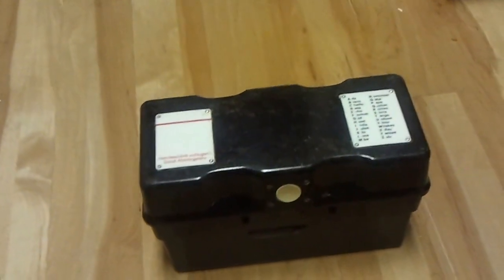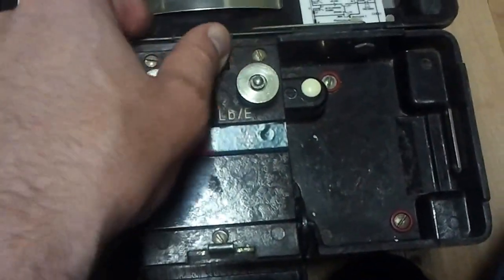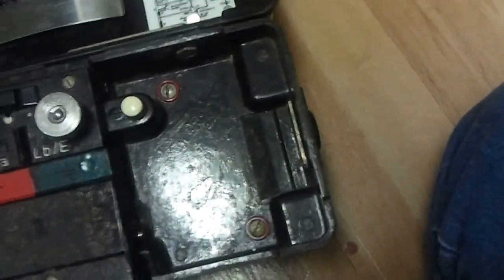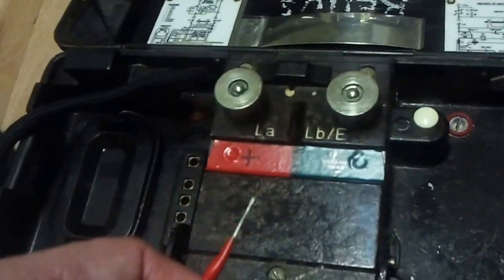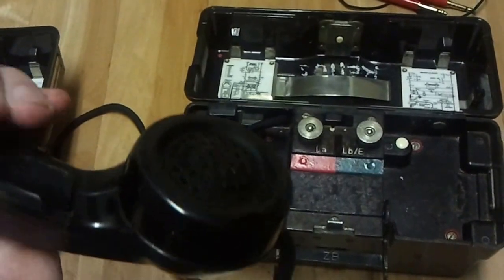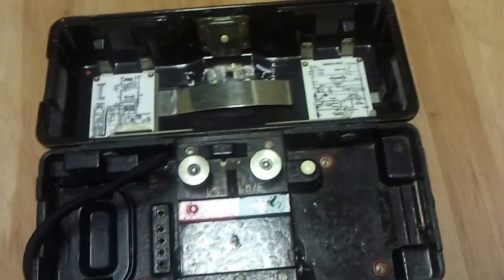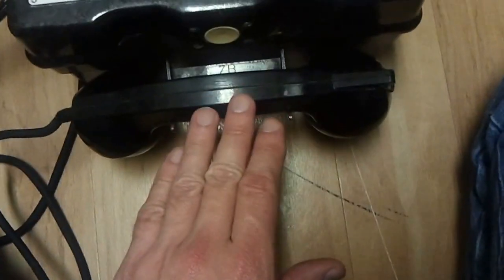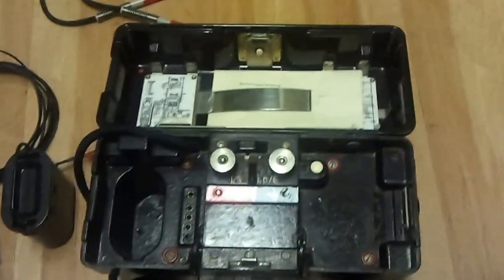German FF-OB/ZB Field Telephone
I show the various parts of the German field telephones, how to connect them, external power sources connection, ringer test, ringer adjust, cleaning the contacts and protecting them, how to clean and polish the case. I'll do a part two that shows the inside of the case and ore details on adjusting the ringer and where I've found problems with some of mine due to abuse.